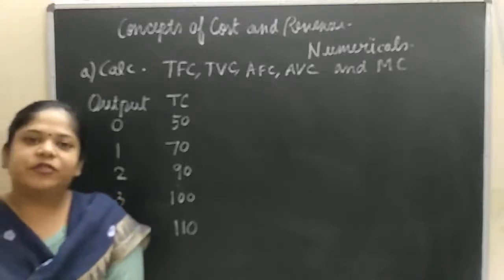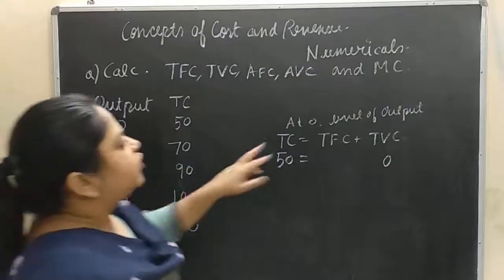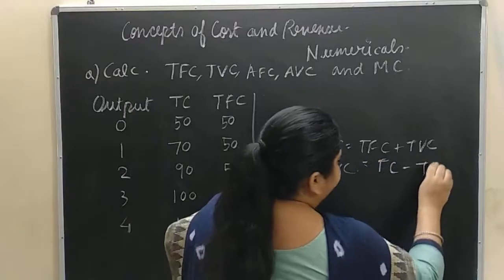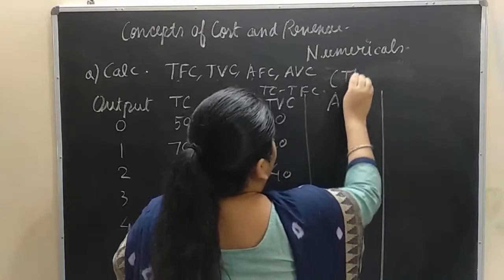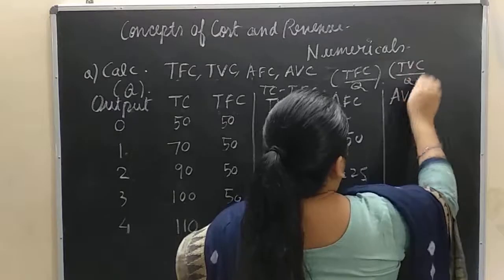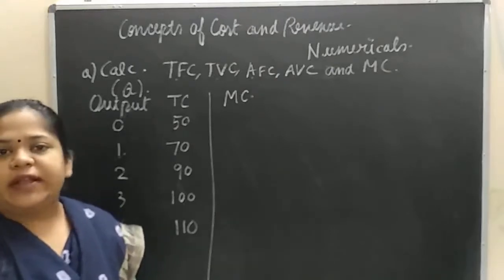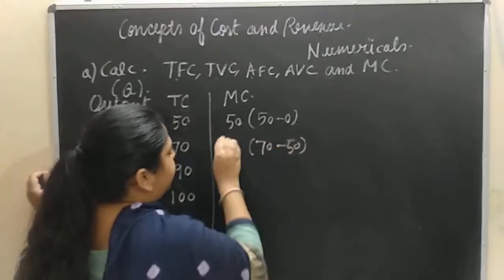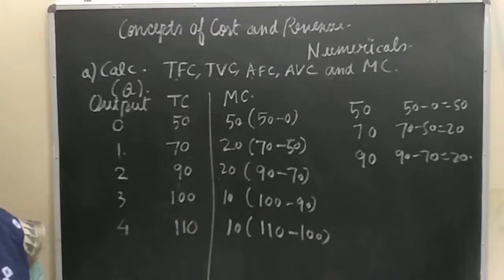KPSK - STD XII - Economics - CH 8 Cost and Revenue Analysis - Module 6